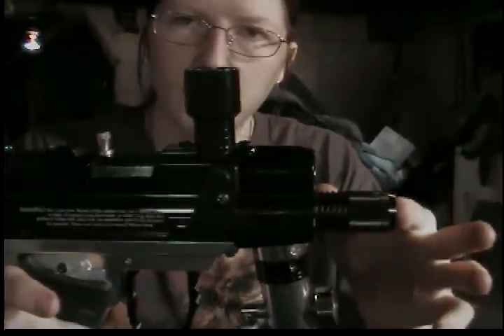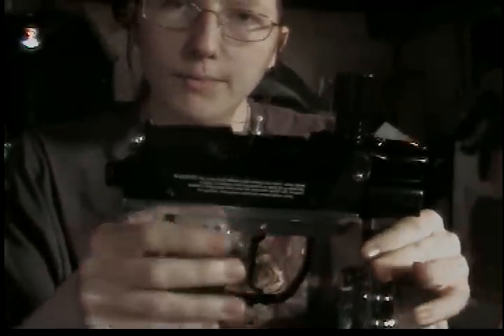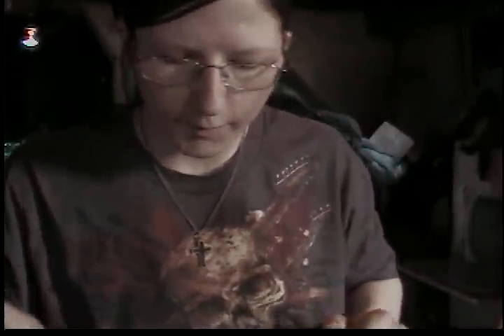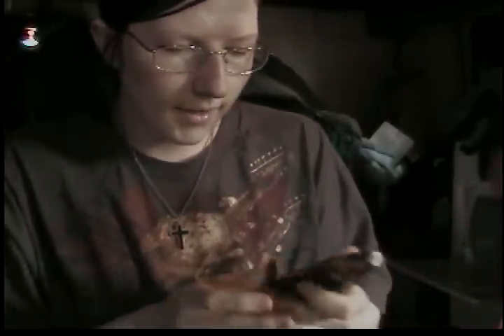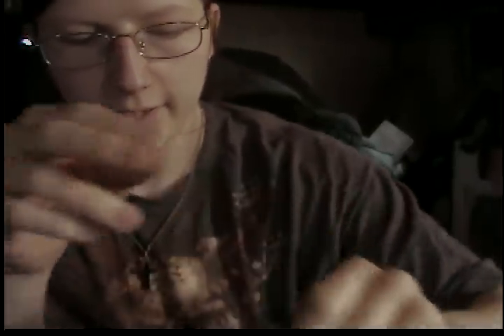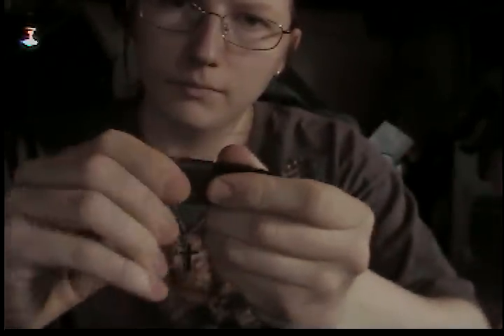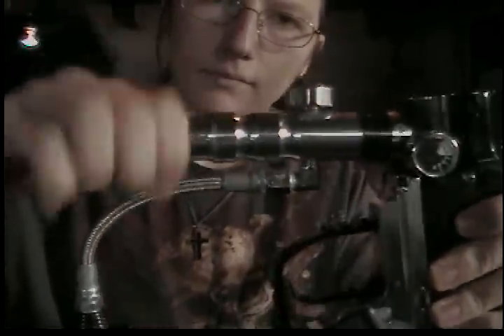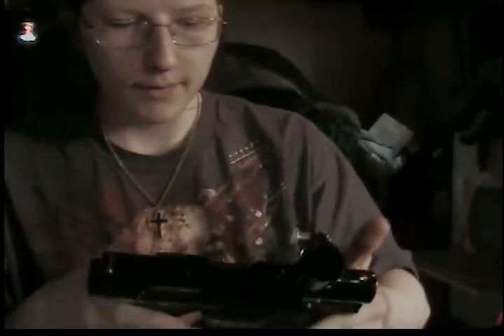Primal Disassembly and Maintenence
Pretty much everything you need to know to maintain a Raven Primal. I'd reccomend using dow55 to lube these, as they're based off an intimidator design and have some heavy metal internals which require a thicker lube anyway. Also, follow the instructions closely. When I was first trying to fire this, I was an idiot and tried to set the pressure without reading the instructions, and ended up putting too much pressure through it and blowing an o ring and ruining my cup seal. In case you don't have the instructions(first of all, look them up on the internet), this marker is not made to fire over 280 fps, so don't try it.
However, if you follow the instructions and take care of it well, this marker will not dissapoint you.